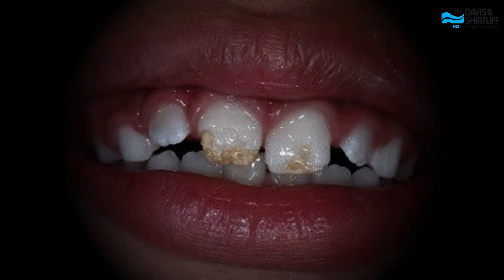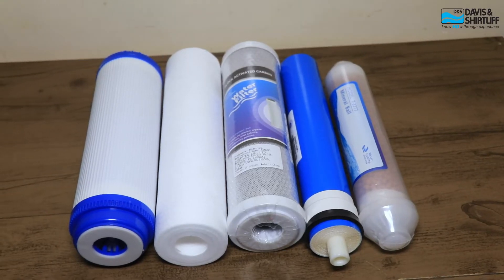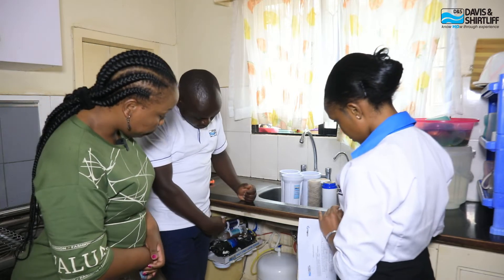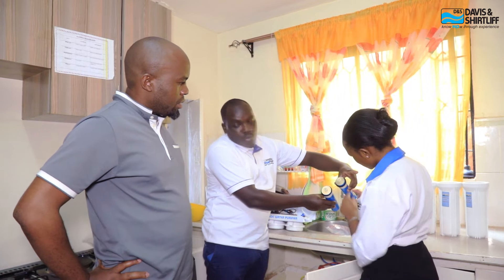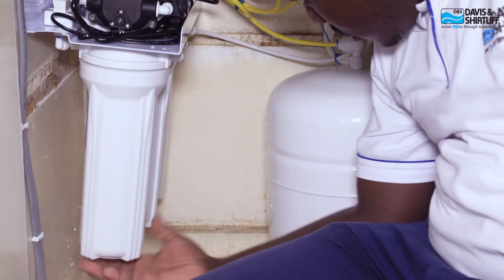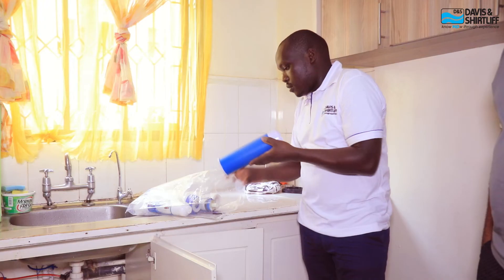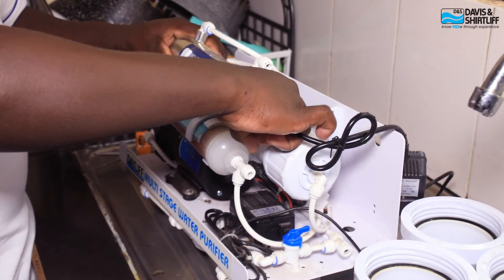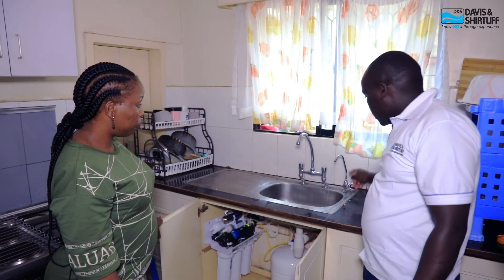How a Dayliff Undersink Reverse Osmosis Water Purifier works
Access to clean high-quality drinking Water is a top concern for most people and their families. Impure Water can cause diseases due to pathogens and high levels of certain minerals such as flouride in the Water.

The Dayliff Undersink Reverse Osmosis Water Purifier is an example of an affordable and dependable solution that most of our customers have installed at their homes. Hear directly from them as they share their experience using this solution that utilizes advanced reverse osmosis technology tp purify Water.

This is a MUST watch video